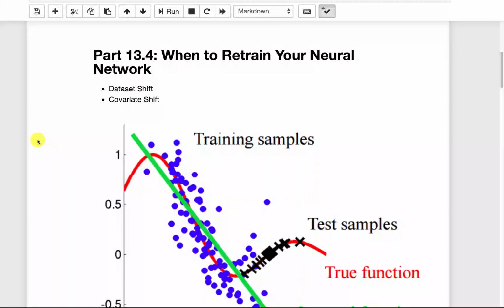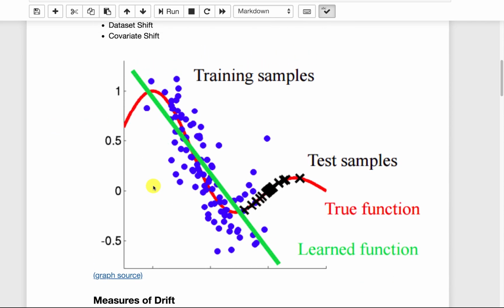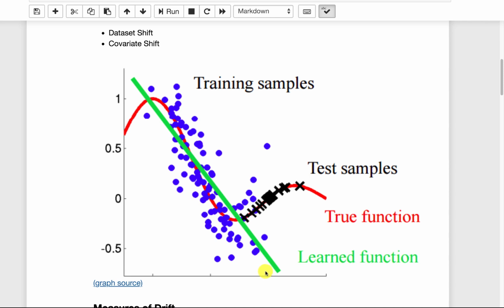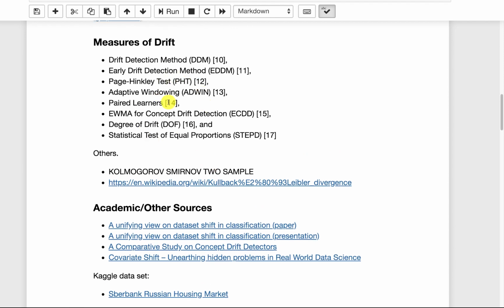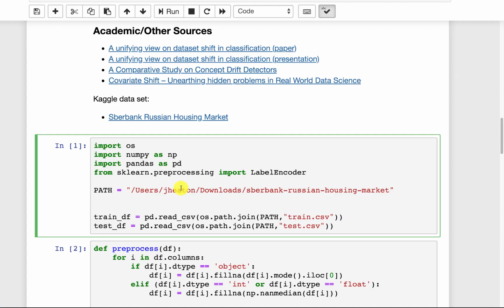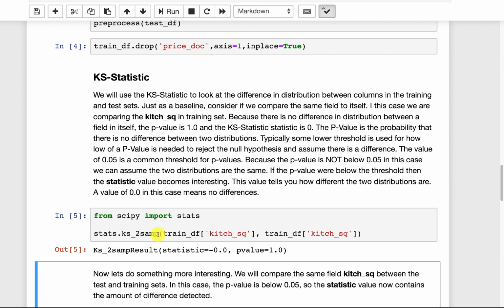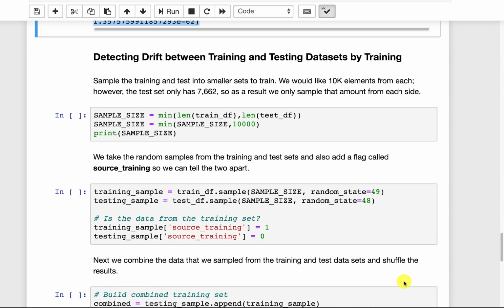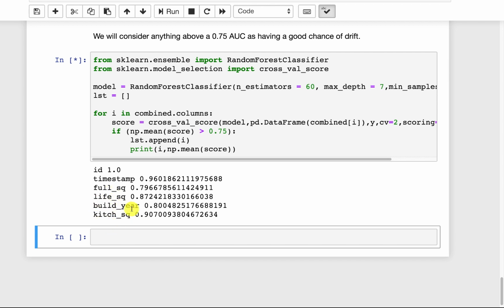When to Retrain Your Neural Network (13.4)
Neural networks will often require retraining at some point after they are released into production.  Often the distributions and statistics of the underlying data, the ground truth, will change after deployment.  These changes are usually from changing market and demographic conditions. This video shows how to evaluate incoming data to detect drift, even when you do not have target values.